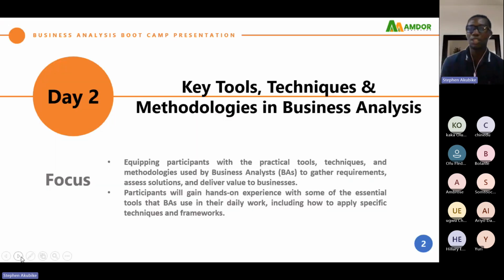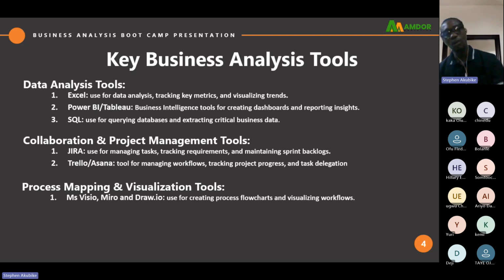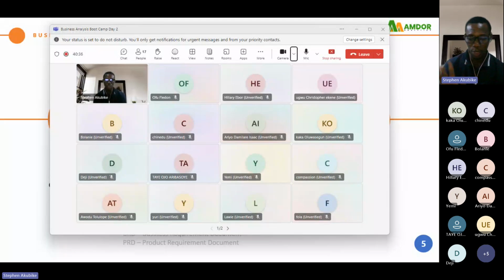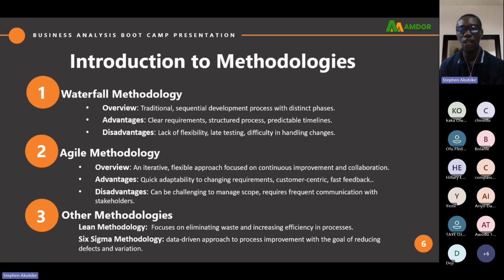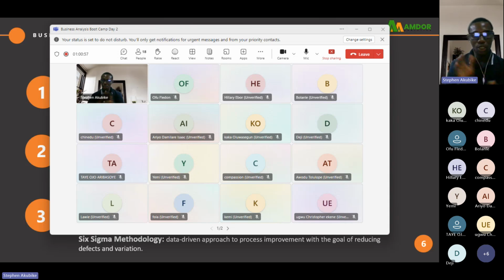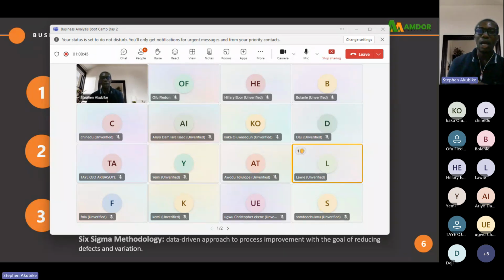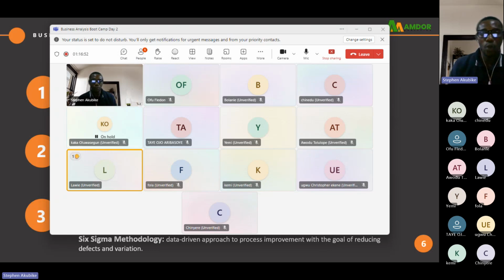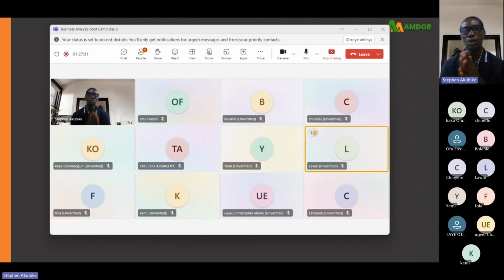Business Analysis Boot Camp Day 2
Amdor Analytics January Business Analysis Boot Camp Day 2